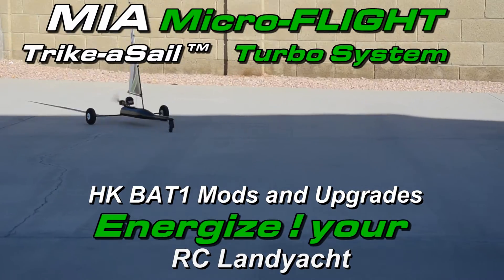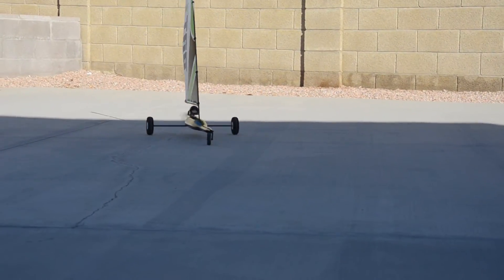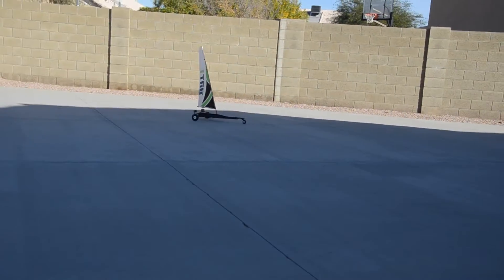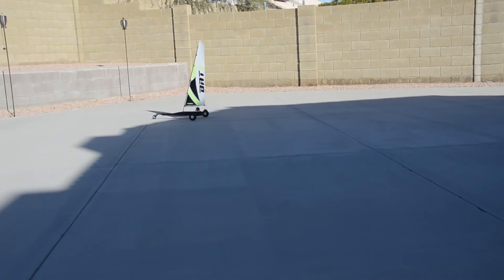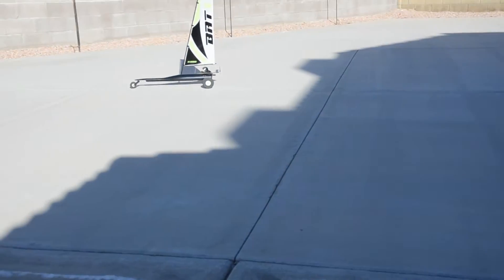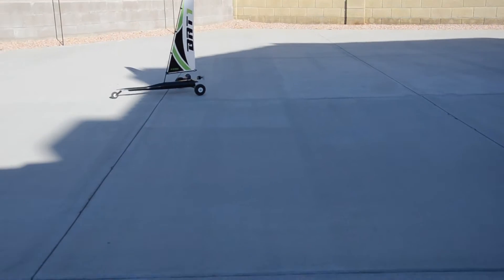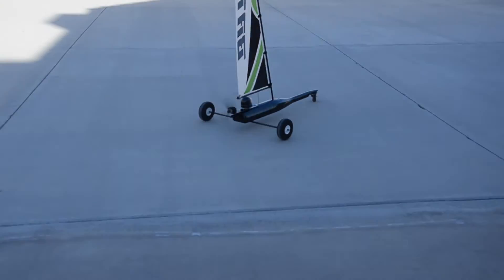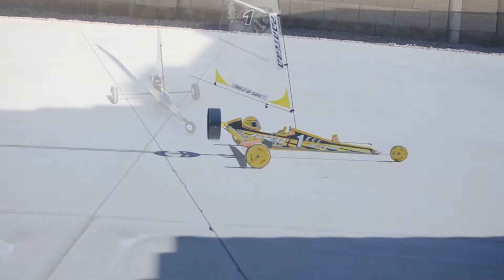HobbyKing BAT 1 RC Land Yacht with MIA Turbo (Air Power Car) Upgrade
What do you do when your HobbyKing  BAT1 RC Land Yacht is out of wind? You install a MIA BAT1 Turbo System. AIr Power Car, Land Sailer,  Electric Power Trike, Motorized LandYacht.

About the Design

I did this upgrade last year when I got the Hobby King BAT1, after getting bored by waiting for windy days. This MIA Turbo Upgrade adapts easy to the body of the BAT1 and it makes use of the MIA Pilot head for added realism. The pilot heads pivots on a servo which is installed under it and  can be coupled with the directional servo or the sail servo.  The motor and prop are compact and allow the model to cruise at a moderate speed. However, It will pick  speed once the model gets going and depending on the air flow on the sail. On very mild wind days, the MIA Turbo system is a great remotely controlled propulsion starter, it gets the model going without having to walk over and give it the typical "kick" start or push assist.  A similar Turbo system is also employed in the MIA Micro-FLIGHT Trike-a-Sail™ RC Landyachts, Char à voile, Beach Kart.

BAT 1 Upgrades are available from MIA Micro-FLIGHT.
Upgrade yours now!